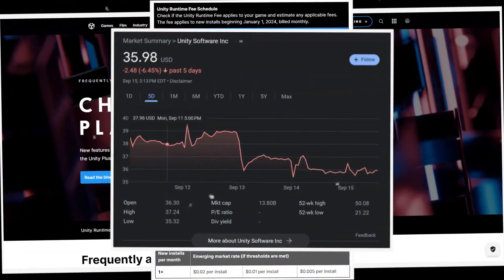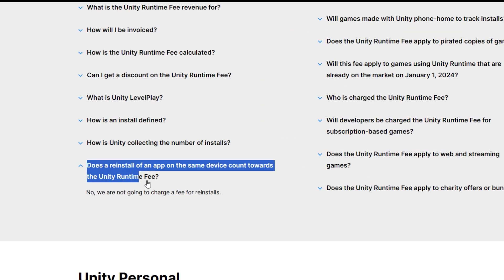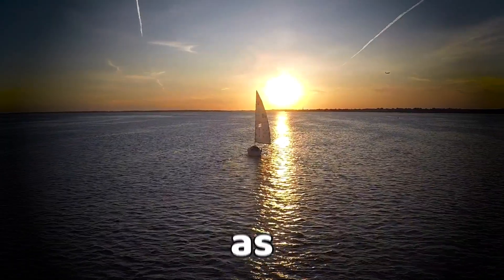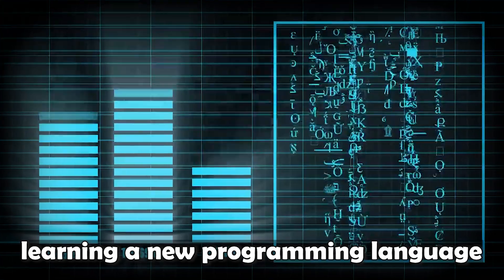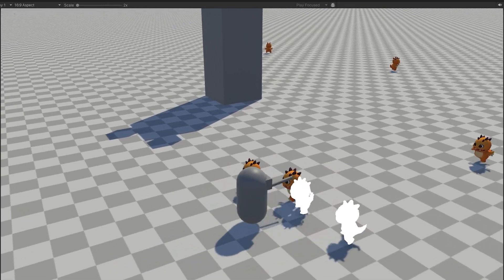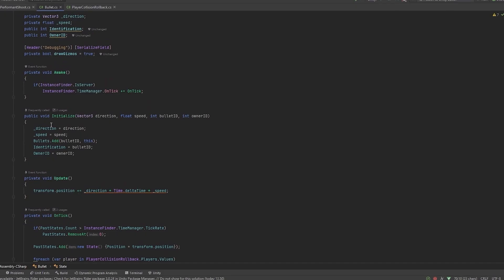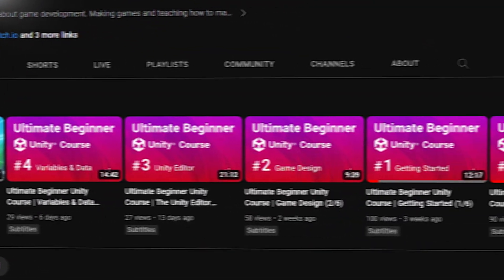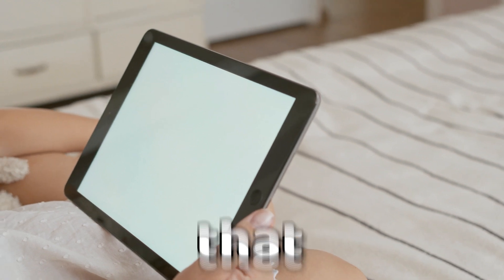I'm leaving Unity because of this guy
I know there have been a lot of things that have been happening recently due to Unity's pricing changes. I wanted to talk a little bit about how it's affecting me and also make a bit of an announcement.

I'm moving over all the education content to a new channel.
If you're interesting in learning about game development from me, I'll be posting the rest of Unity videos on there and occasionally making other educational content.